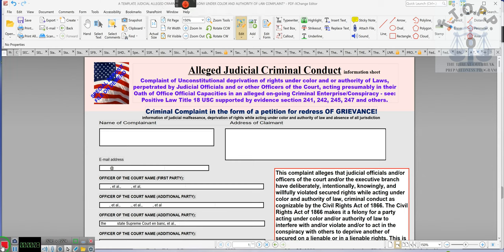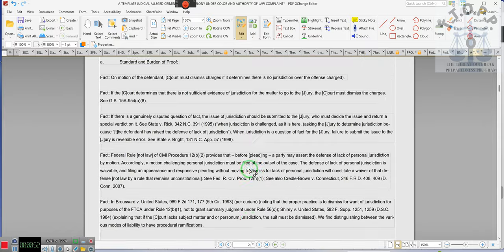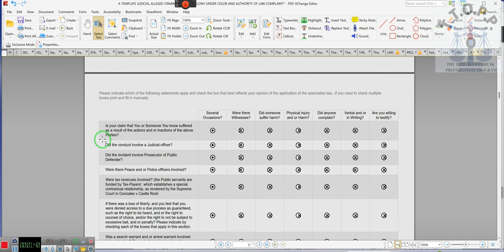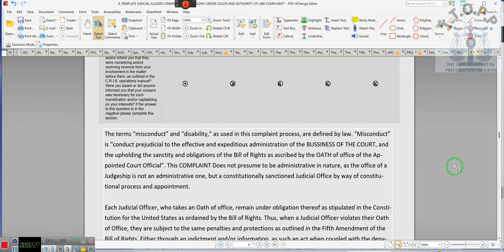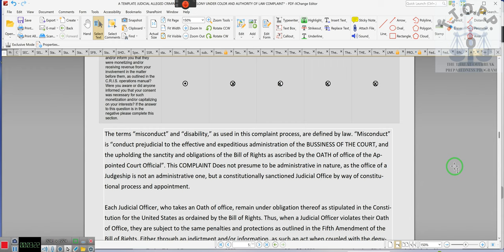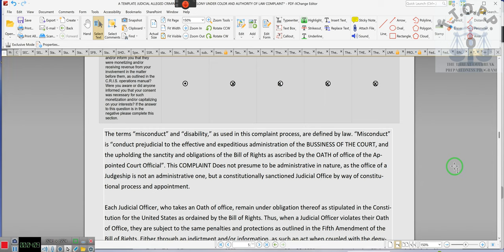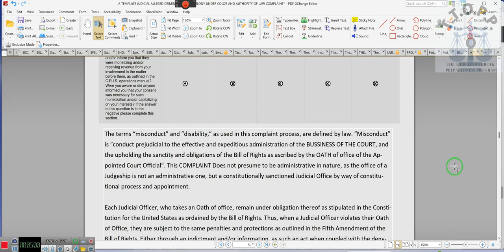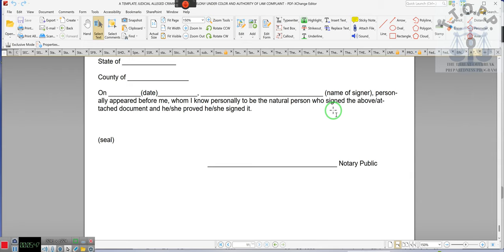Judicial COMPLAINT Document Editable and online for download RR~22 10 11